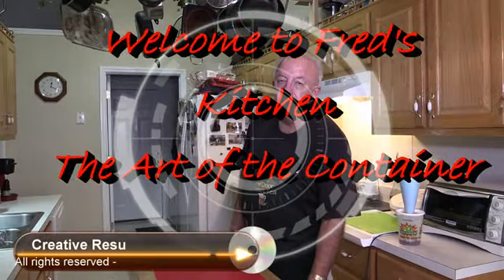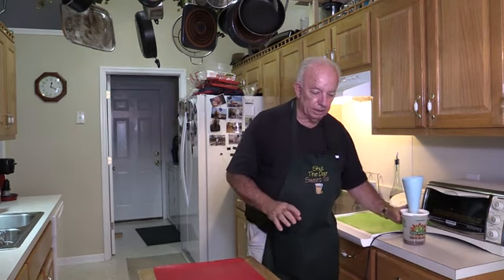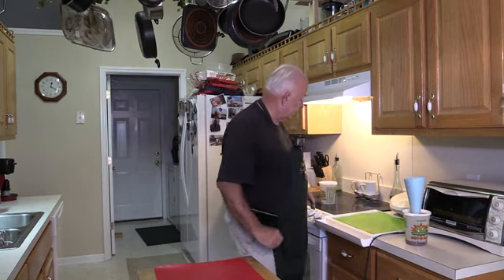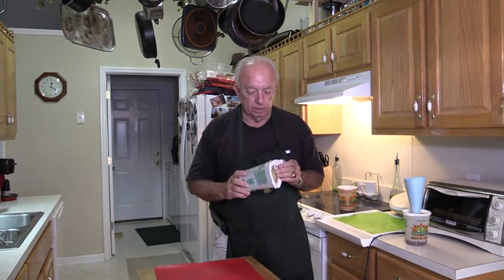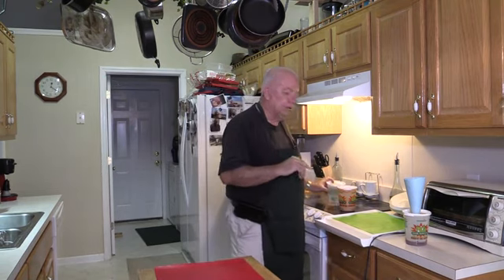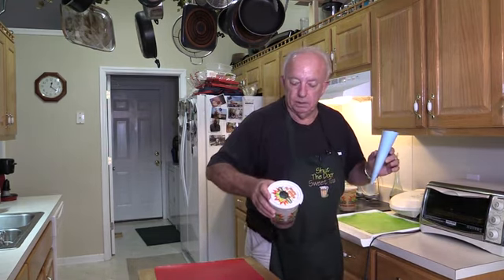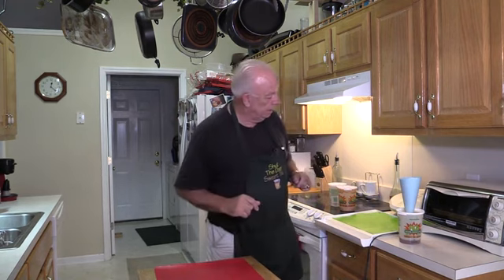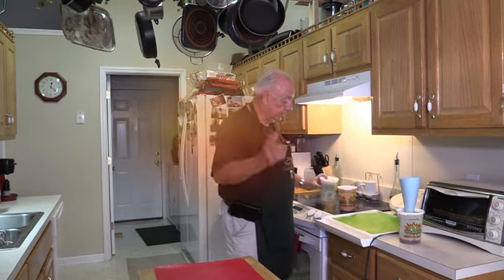Ros Barbeque Slaw - Best in the South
Since 1946, Ro's Slaw has been around the Gastonia, NC area. It is a very unique slaw with no other slaw getting the same taste in my family. We put it on all of our food choices. You can put the slaw on hot dogs and hamburgers and you will not regret it. Absolutely delicious.